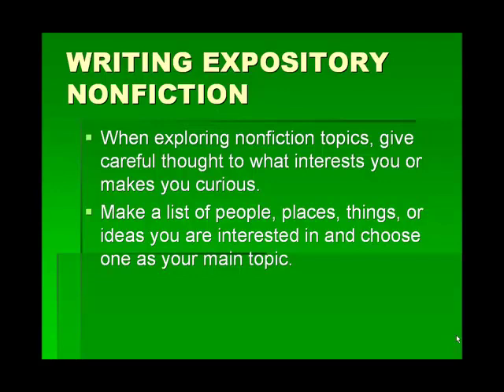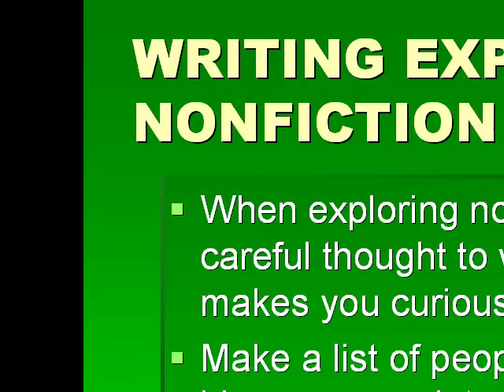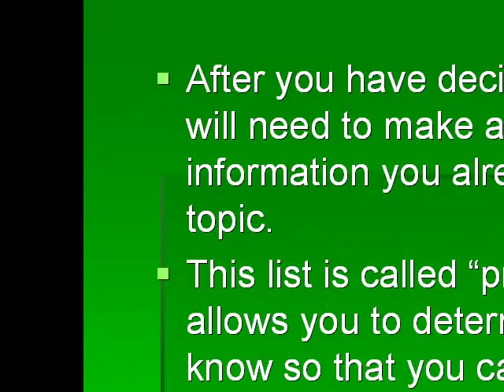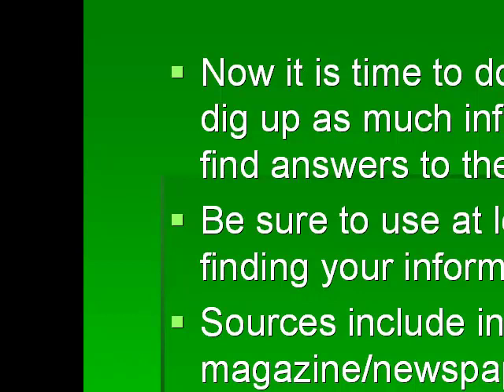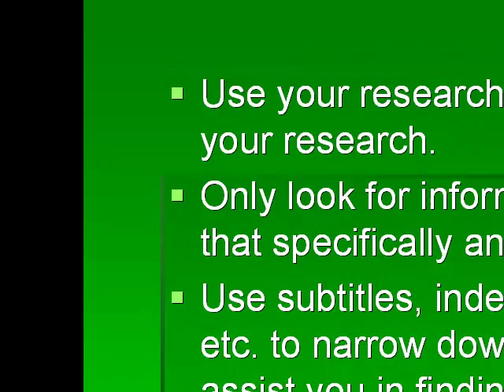Writing Expository Nonfiction YT